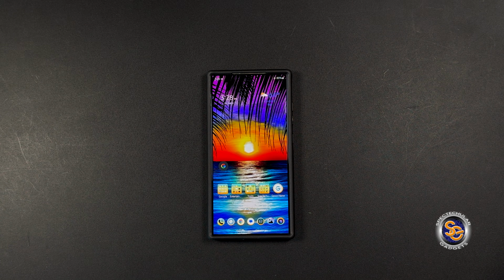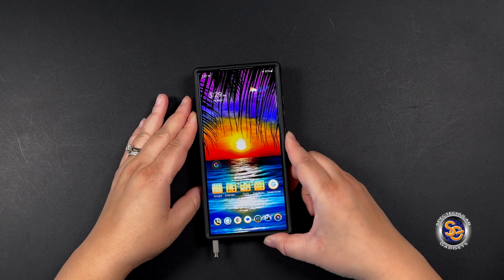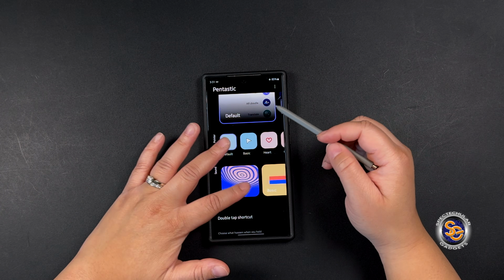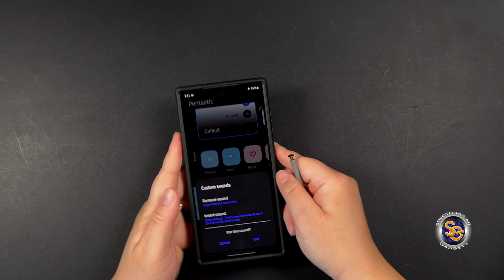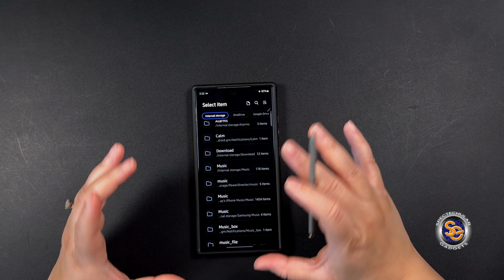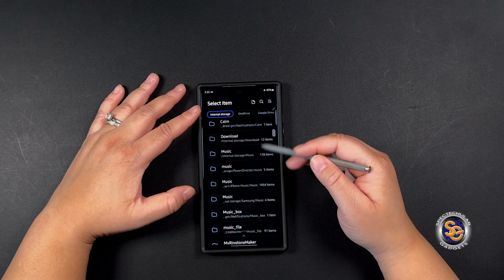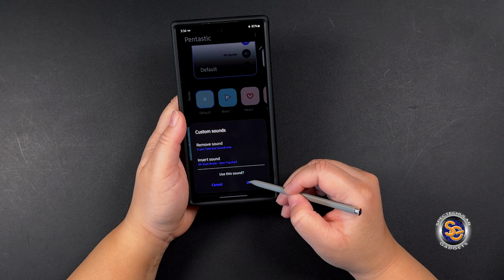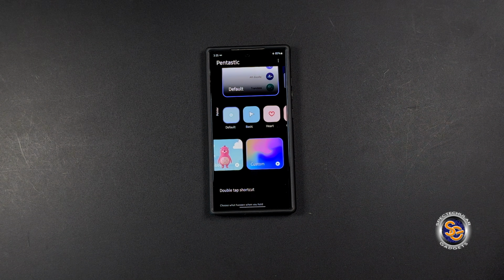How to Customize Your S-Pen Sound Samsung Ultra Devices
In this video, I will show you how to change the Removal and Replace sound for your Samsung Galaxy S-Pen. This should work on most Samsung devices that have an S-Pen that resides in the S-Ultra line of devices, so this is not specifically for the Samsung S24 Ultra but previous ones as well. You will need to make sure your sound is on, when trying to use it, and be sure you have the Pentastic application. (If you do not see the Pentastic app on your device, download it from the Galaxy Store from Samsung)

Here is the link to the S-Pen removal sound for FREE if you would like to use it for your sound.

***Let me know down in the comments if you decided to use the removal sound!***